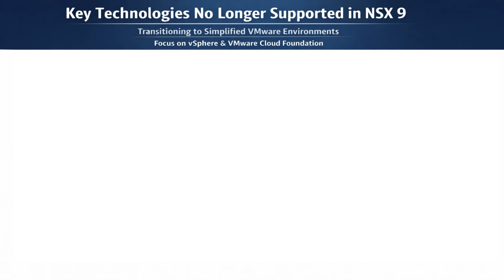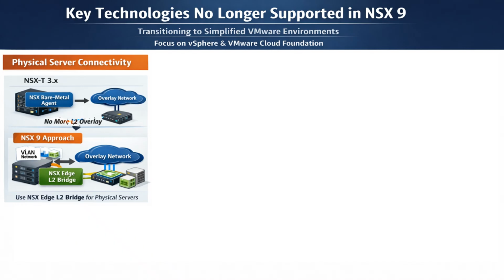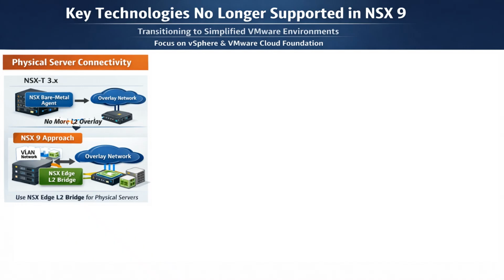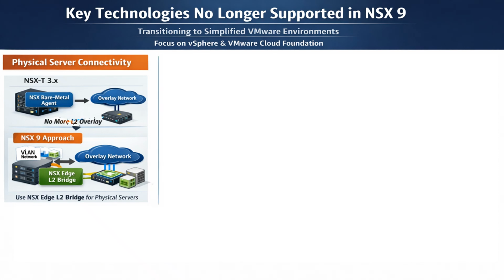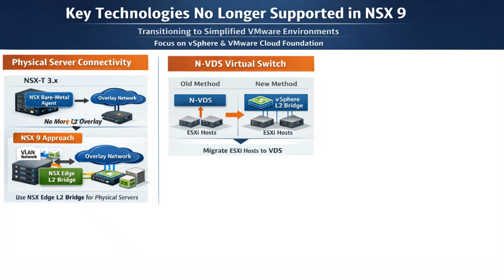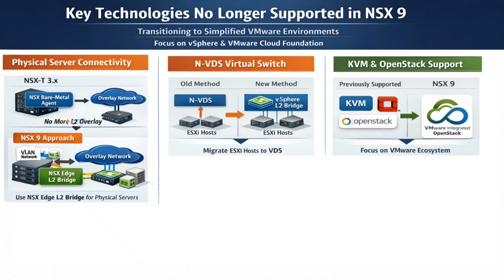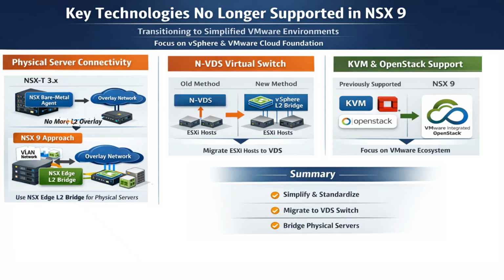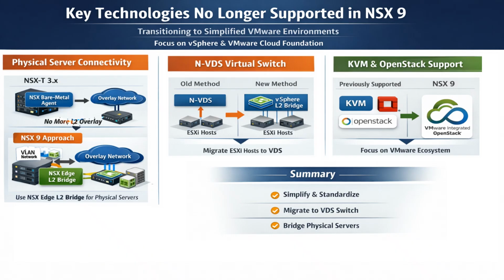NSX 9 Training | Breaking Changes You Must Know Before Upgrading to VCF 9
In this video, we explain the major changes introduced in VMware NSX 9 and the technologies that are no longer supported.

NSX 9 is designed to simplify networking and security in VMware Cloud Foundation 9 (VCF 9) by focusing entirely on the vSphere ecosystem. Because of this, several legacy technologies have been removed.

In this session, we cover:

✅ Physical Server Connectivity changes (NSX Agent removed)
✅ How to connect physical servers using NSX Edge L2 Bridging
✅ Why N-VDS virtual switch was removed and why VDS is now required
✅ Removal of KVM Hypervisor and third-party OpenStack support
✅ Retirement of NSX-V (NSX for vSphere)
✅ Migration recommendations before upgrading to NSX 9 / VCF 9

This video is useful for:

• VMware administrators
• NSX engineers
• Cloud architects
• VCF 9 learners
• Anyone planning an NSX upgrade

By understanding these architectural changes, you can prepare your environment correctly and avoid upgrade issues.